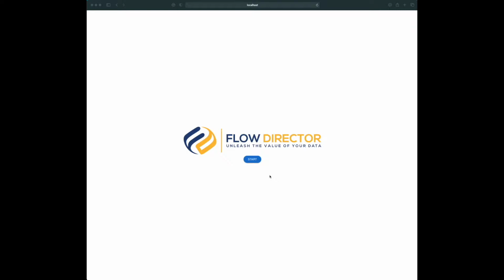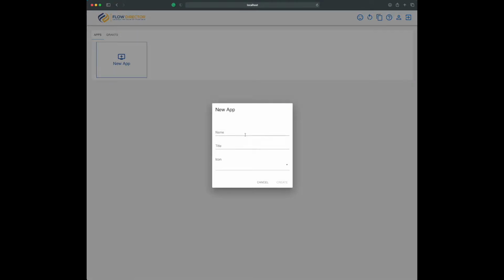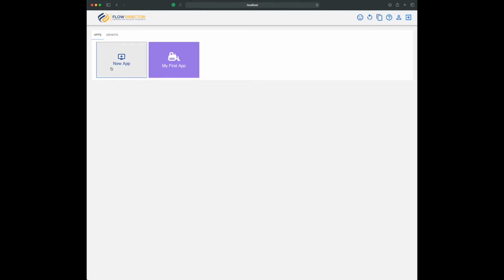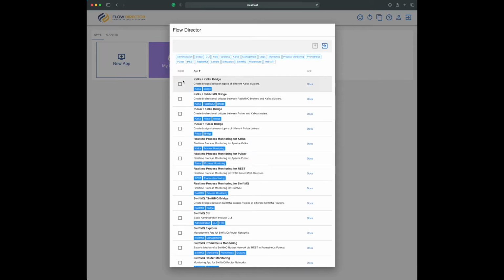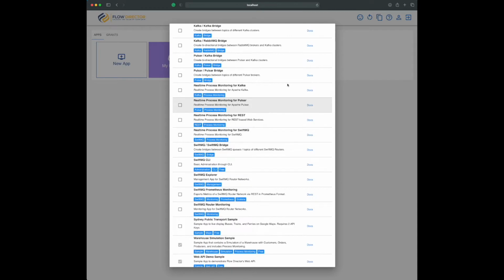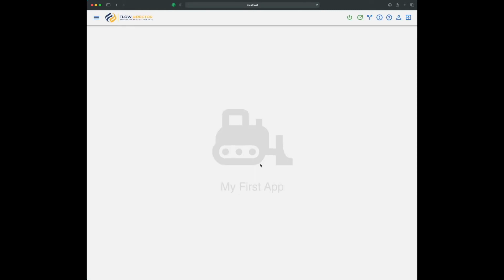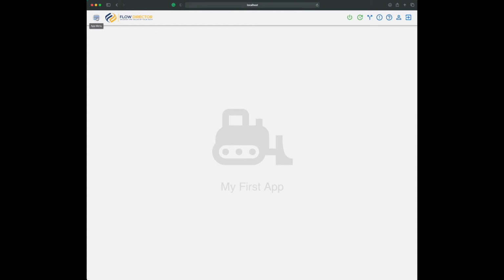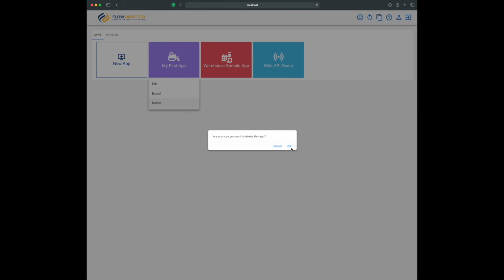Create / Install Apps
This video shows how to create / install apps in Flow Director.

No Code, just Flows.

Flow Director is a new generation messaging platform that combines any cloud- and on-premise messaging products, databases, and REST services with the simplicity of flow-based programming.